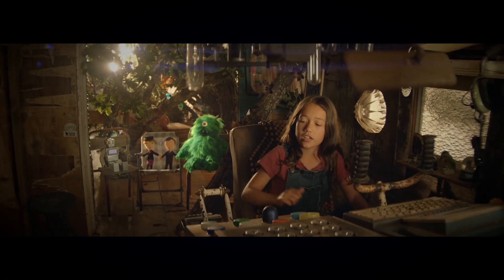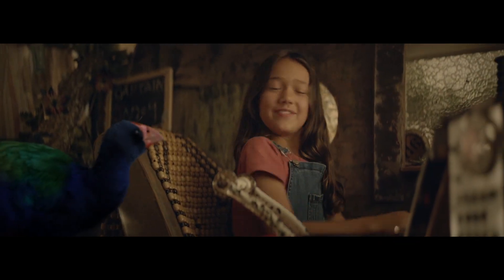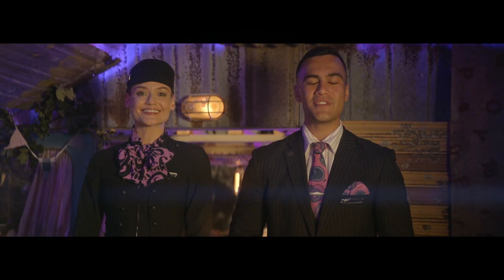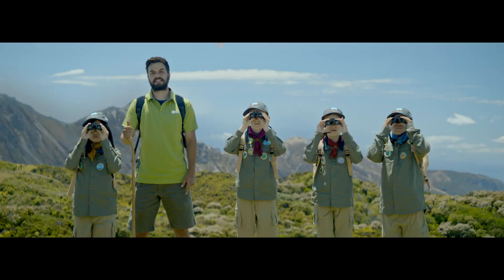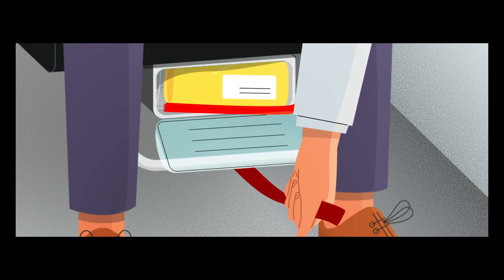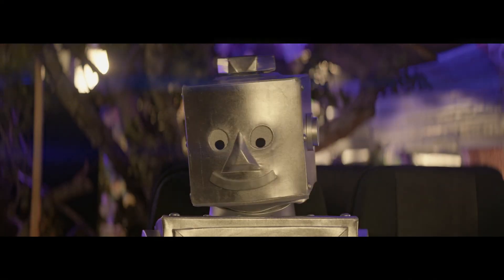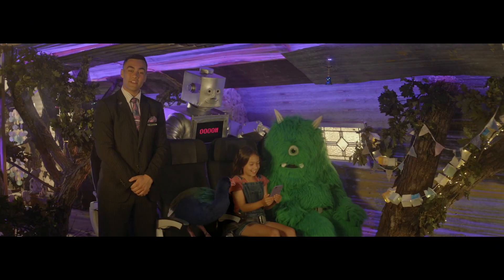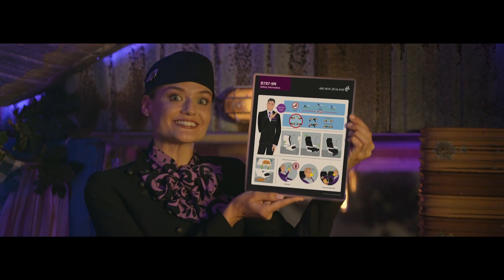Air New Zealand B787-9 Safety Video - A Journey to Safety